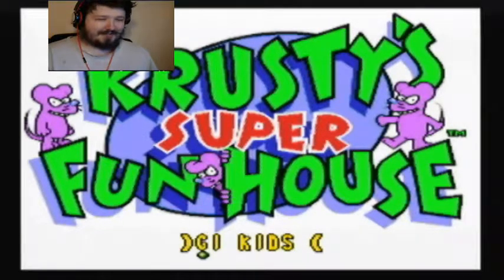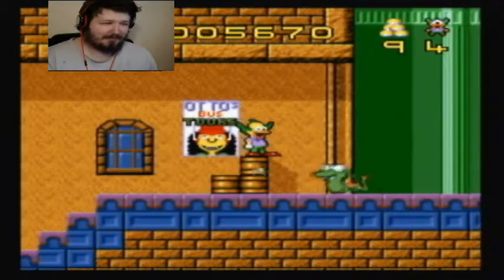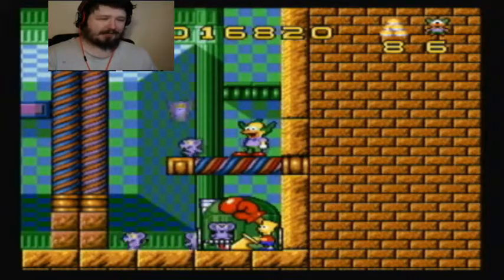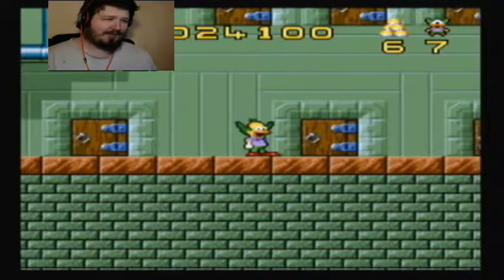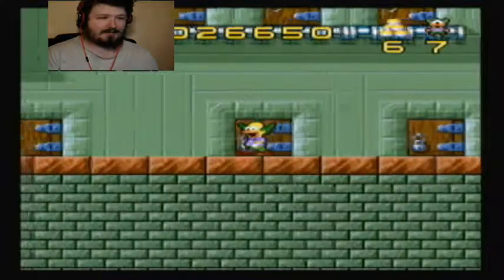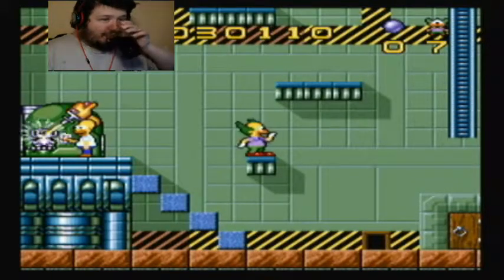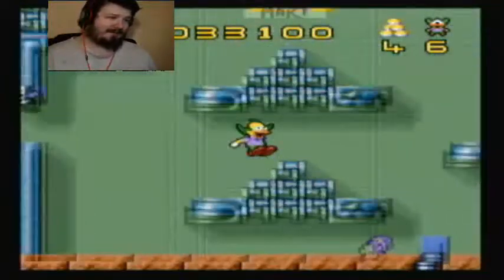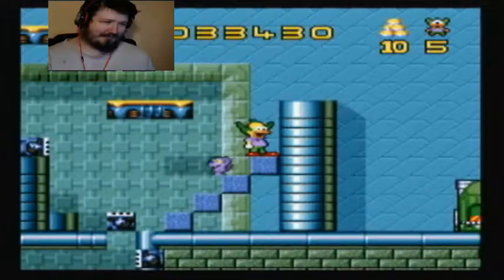Let's Play Krusty's Super Fun House (March of the Retro's 4)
Rats! yes rats everywhere, and it's up to Krusty and Co. to be rid of them in his quote "fun house" as we continue the march of the retro's 4!